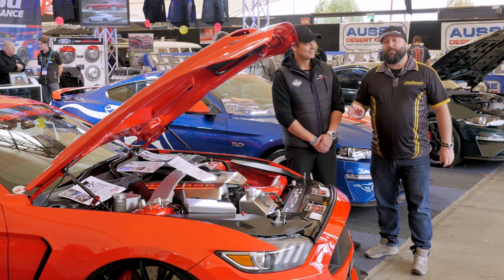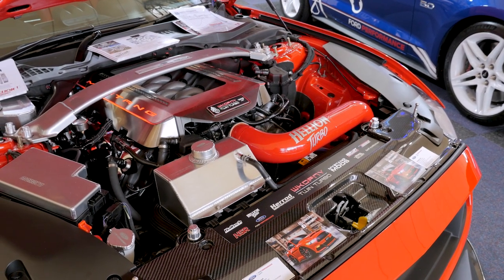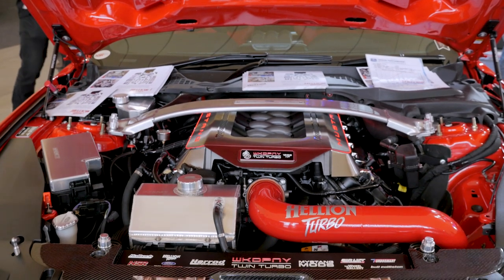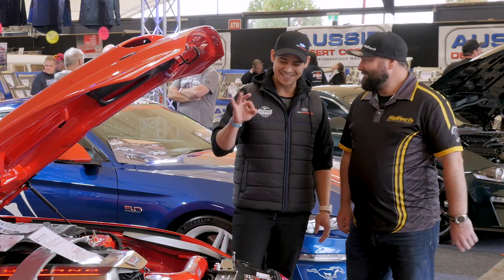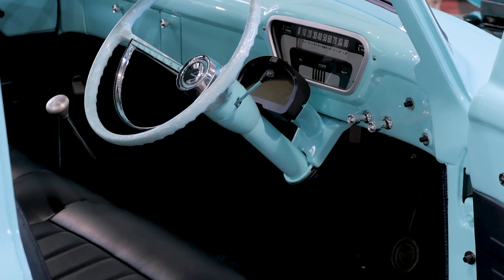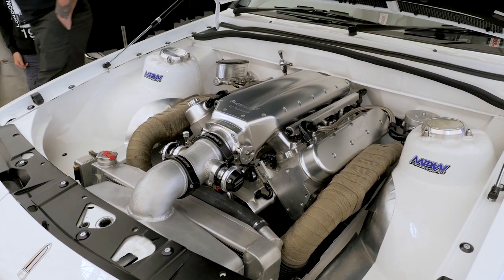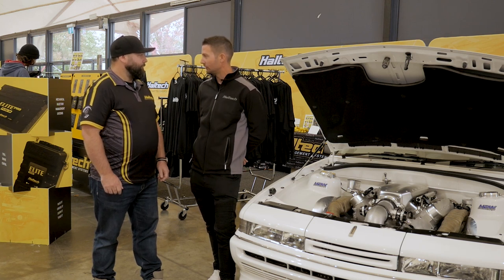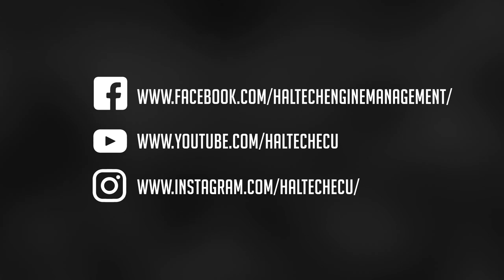🏁 Fast Fords and Hot Holdens | MOTOREX MOMENTS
In this, our final of three "MotorEx Moments" videos, we talk Mustang with Chris Herrod from Herrod Performance, rev the crowd up with some wild burnout machines, and take a closer look as some of the hottest Holdens and fastest Fords around the show.